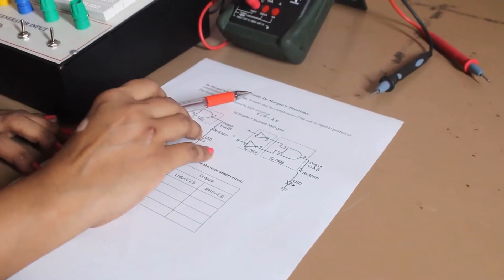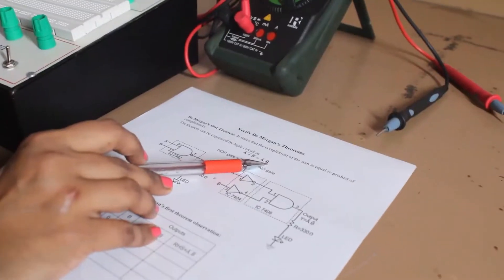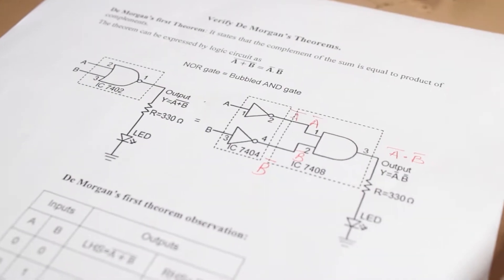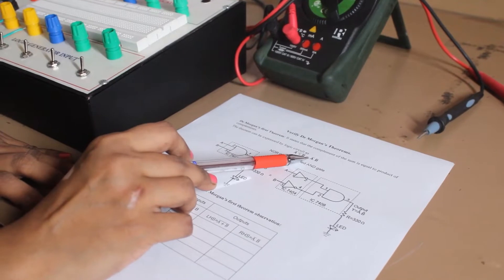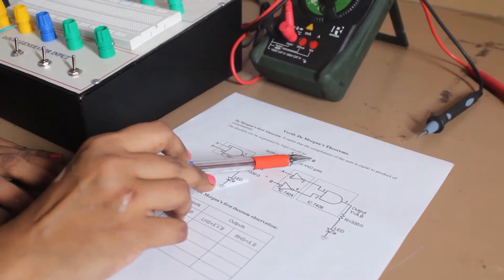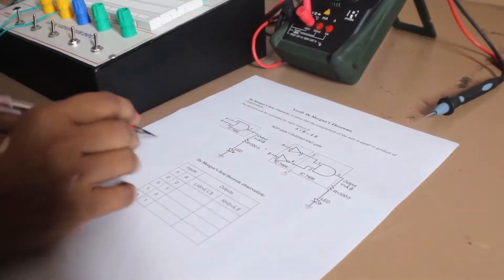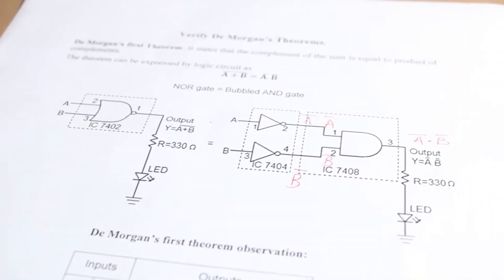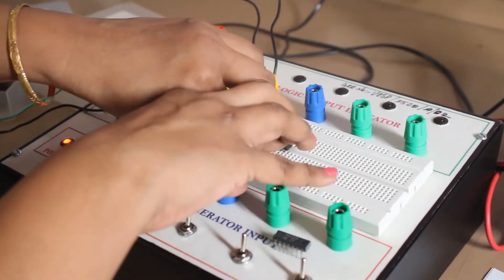DE MORGANS THEOREM II DTE PRACTICALS II Digital Techniques ll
Hello everyone, My name is Vidya Harpude and I have Created this channel to share videos on various engineering subjects.